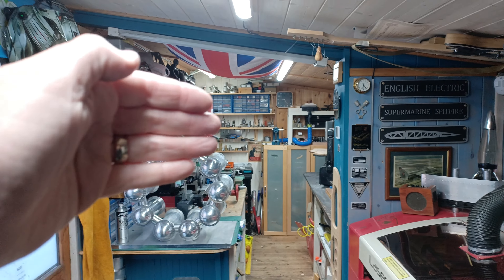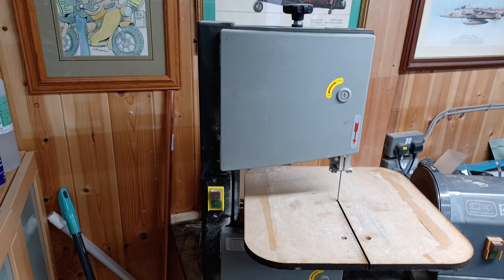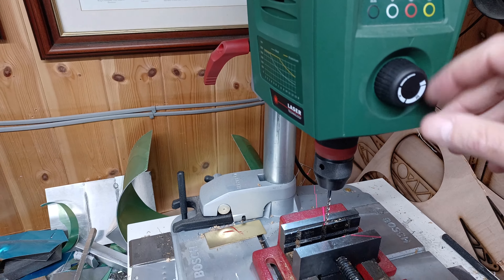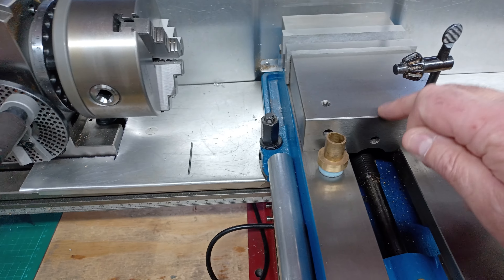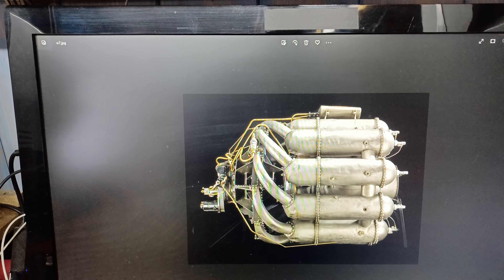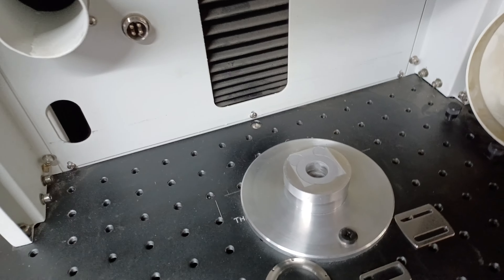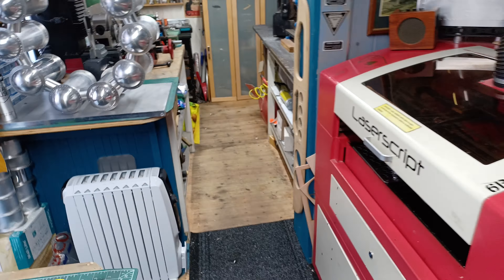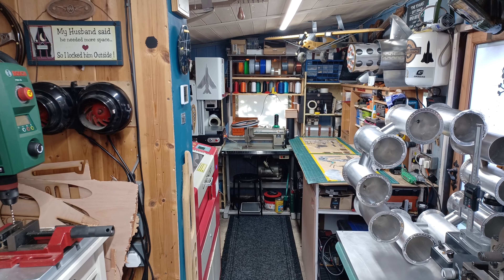Workshop tour - My little space. UPDATE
An updated workshop tour of Bone's shed.

New layout, some new kit and ongoing projects.

Im on instagram as @gasgasbones